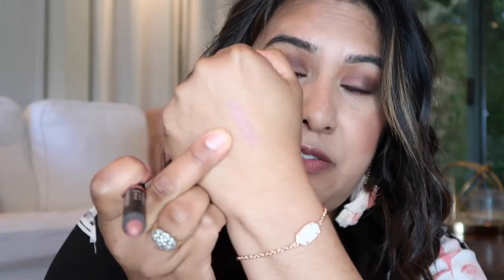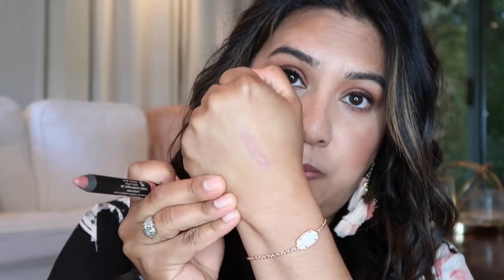REALLY, ALLURE BEAUTY BOX?! II APRIL 2018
Allure's monthly beauty box offers top-trending, editor-tested makeup and beauty picks with a $50-$90 value for only $15 a month. Get your first box for $10! Sign up below:

Thank you so much for take the time out of your day to watch my video! My name is Sarah and I live in Southern California. If you love vlogs, beauty and lifestyle- you are in the right place.